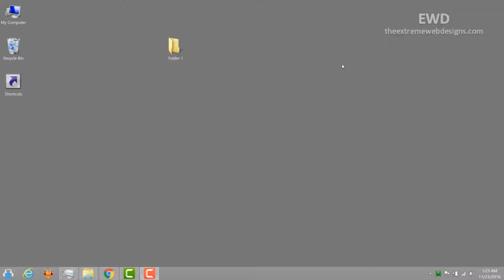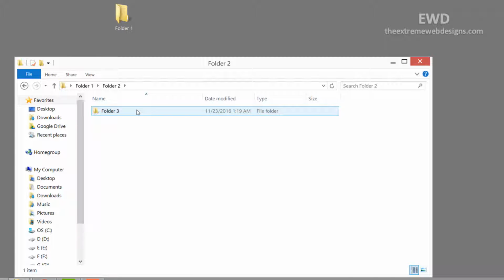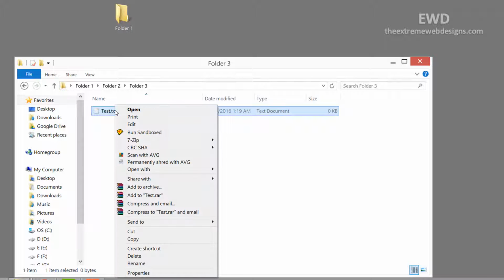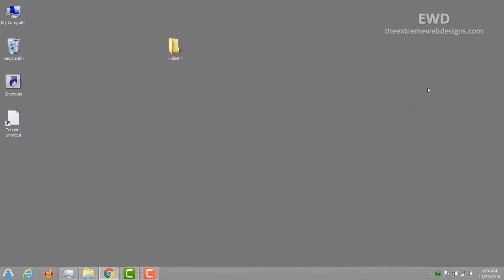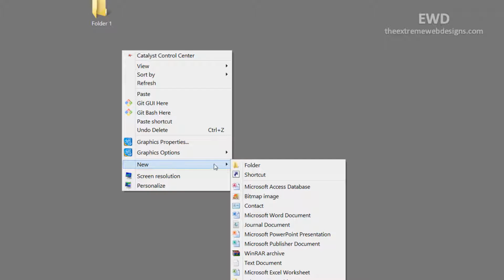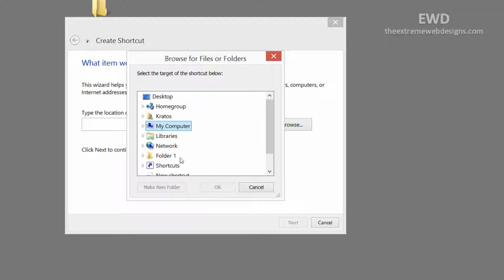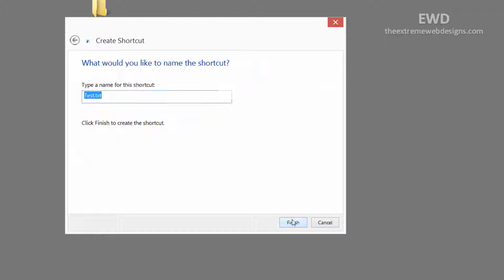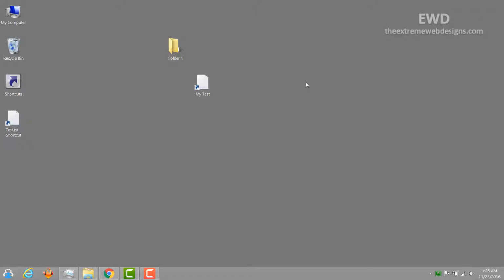Create Shortcut Icon Easily On Desktop - 2 Ways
Do you want to create Shortcut icon on Desktop for any File or Folder? Here are 2 super simple ways to create shortcut icon for files and folders even if they are nested in other folders.